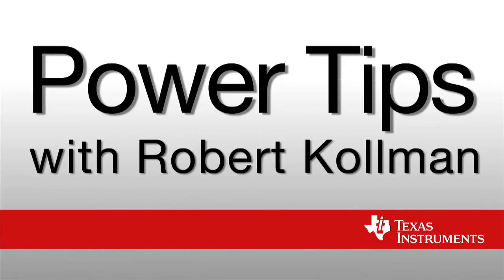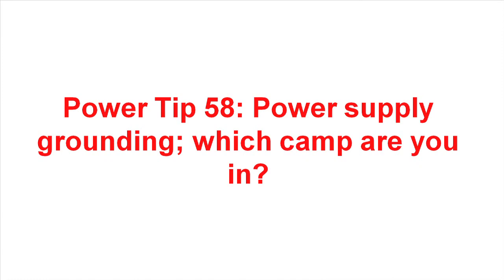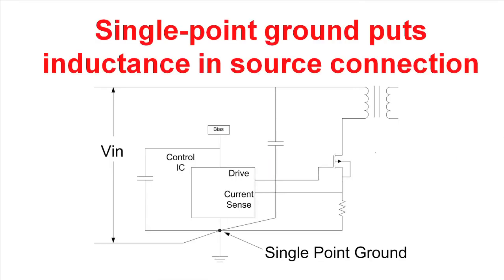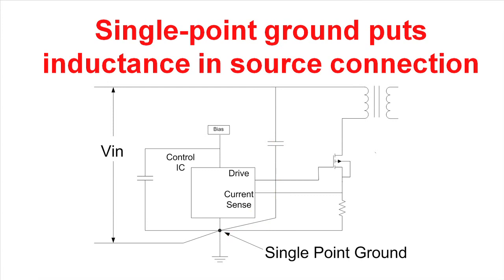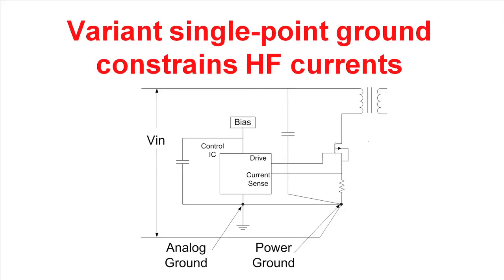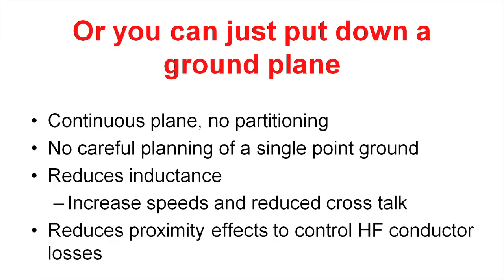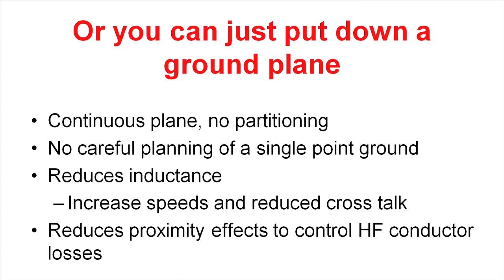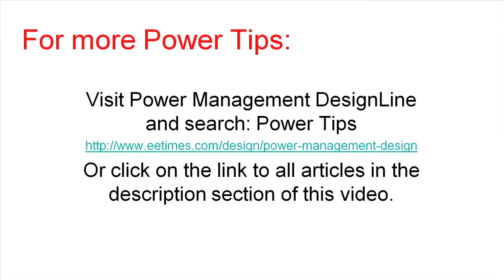Power Tip 58: Power supply grounding; which camp are you in?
In this power tip video senior applications engineer, Robert Kollman, discusses different methods for grounding power supply.